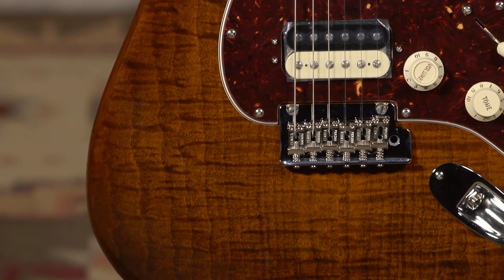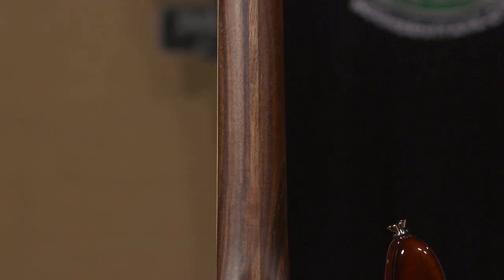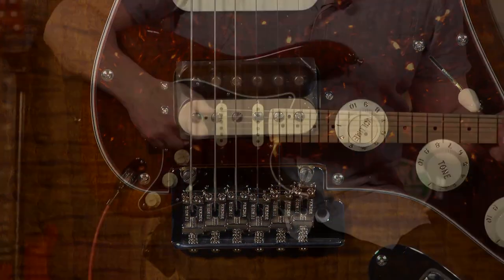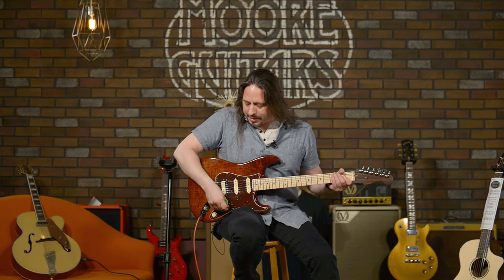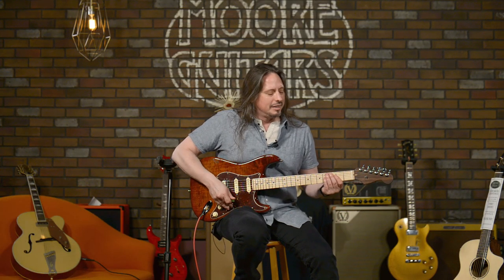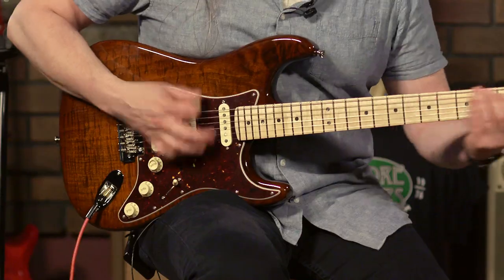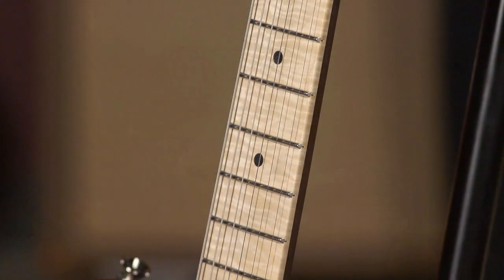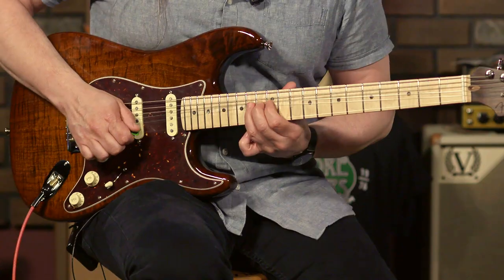Introducing the Fender Limited Edition Rarities Collection - Flame Maple Top Stratocaster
Today Ed is playing one of the  Fender Limited Edition Rarities -  the Flame Maple Top Stratocaster.  This guitar features a flame maple top over a two-piece alder body.  It has a Maple Fretboard with a Rosewood neck. The Pure Vintage 65 Strat pickups add a classic voice to the more modern, custom DoubleTap™ bridge pickup which offers both a sweet humbucking voice and—via an S-1™ switch—a dynamic single-coil sound.